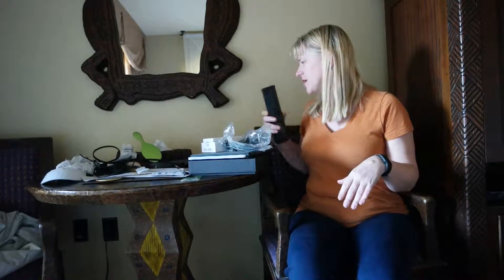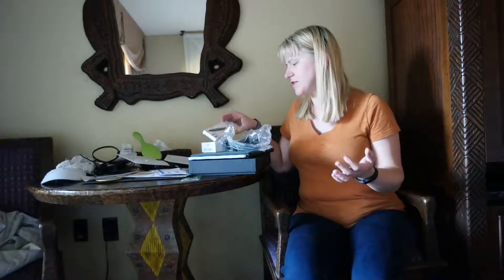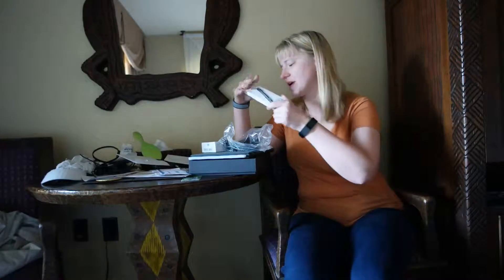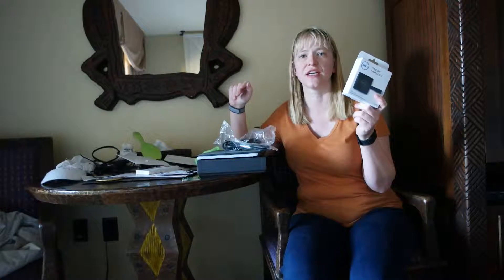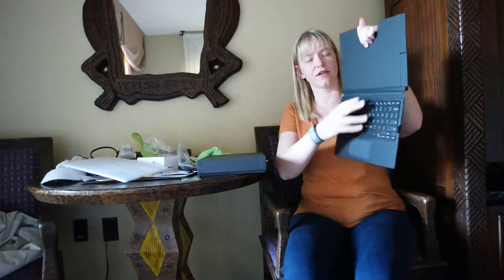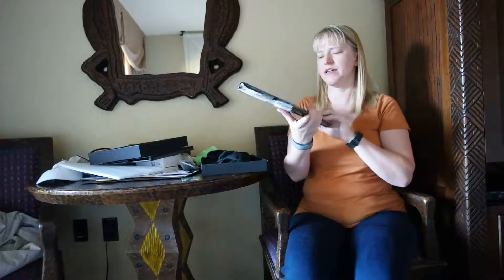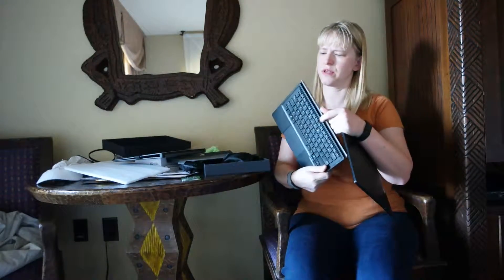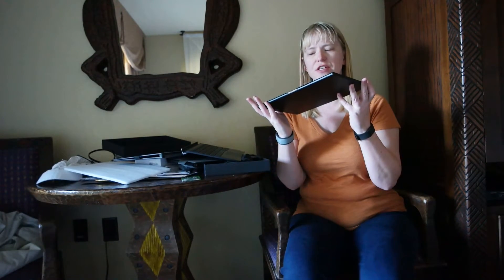Unboxing the Dell XPS 12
We received the Dell XPS 12 from Dell and decided to start our review process with an unboxing video.